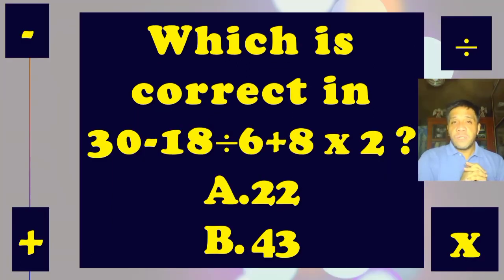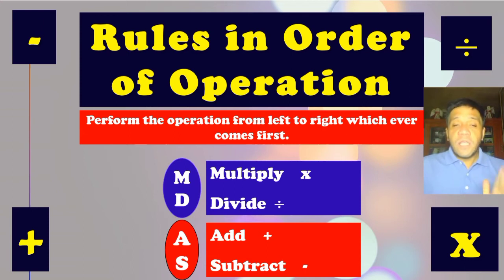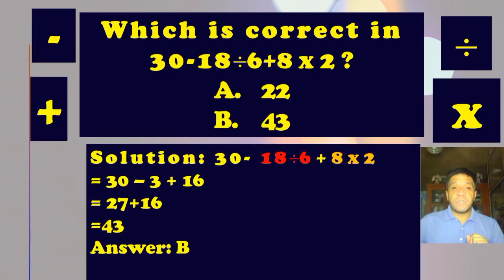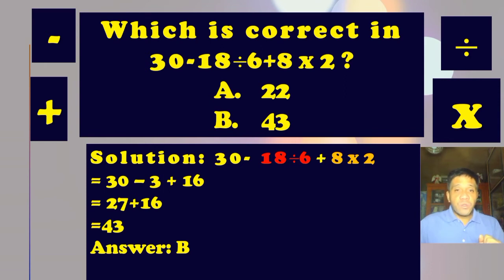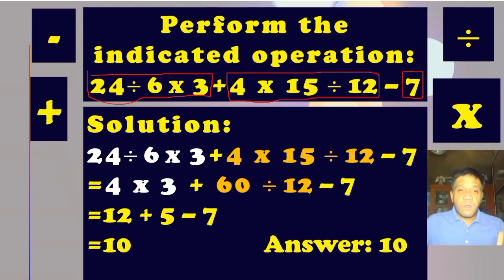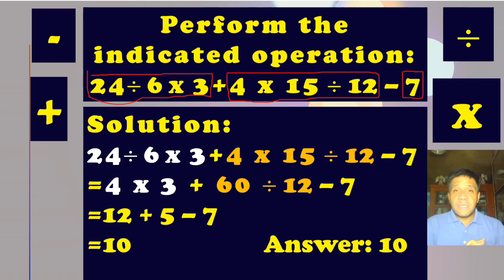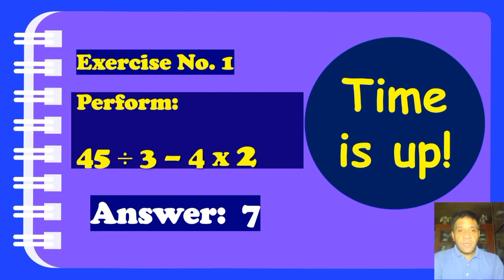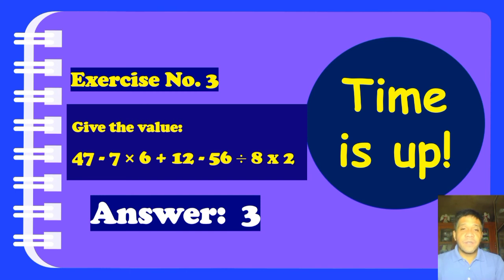how to solve or compute the expressions in an order of operations ? | viral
This video helps how to solve or compute  the number with different fundamental operation in an expression in simple, easy and giving tip ? | order of operations | simple, easy, and give tips